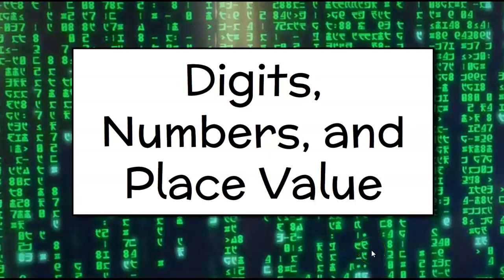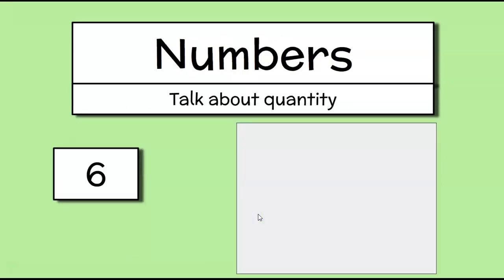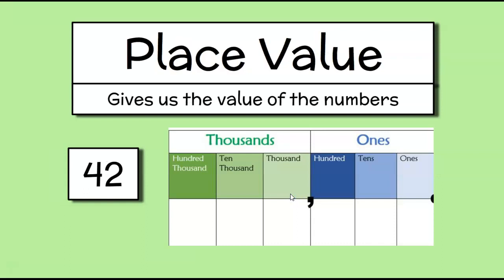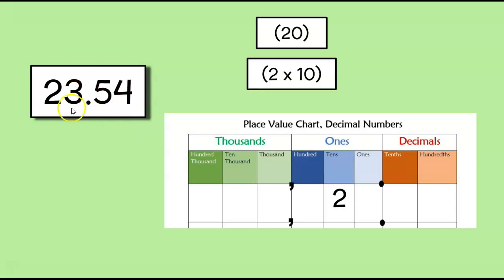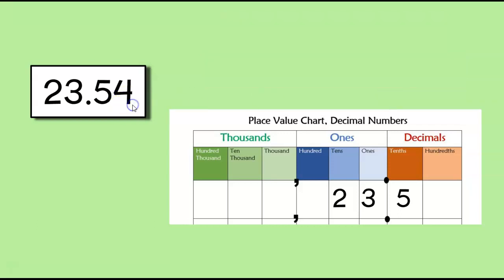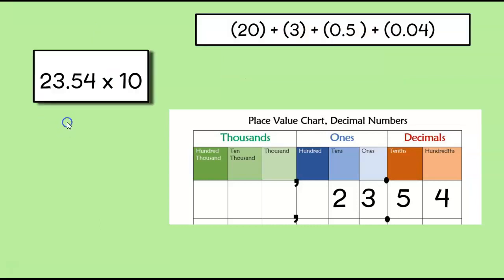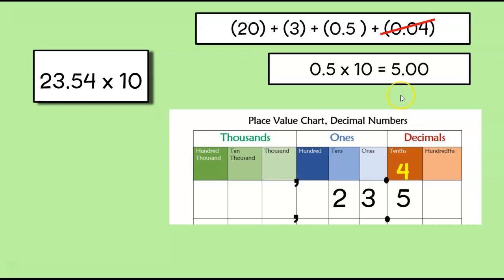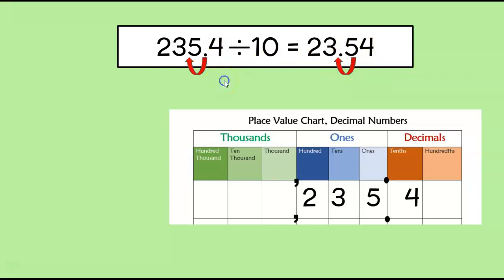Unit 3 Introduction, 5th Grade Math: Digits, Numbers and Place Value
In this video we break down numbers in expanded form to help us multiply and divide them by 10 correctly.